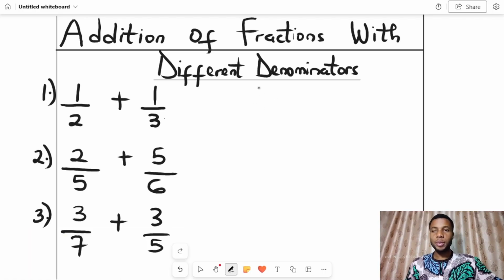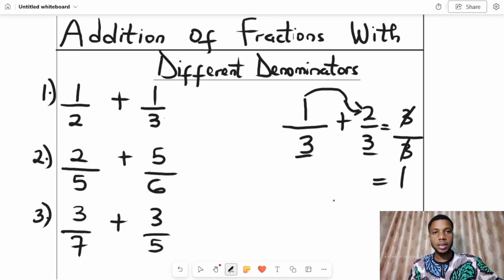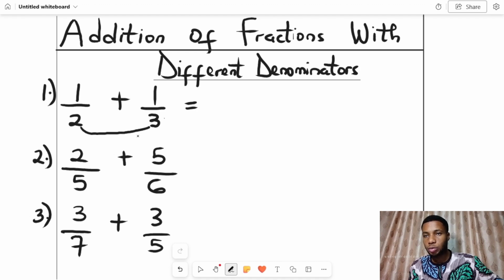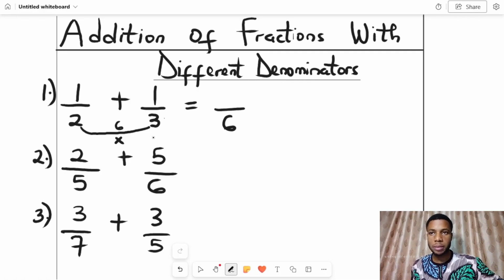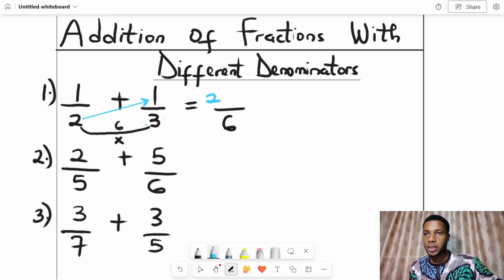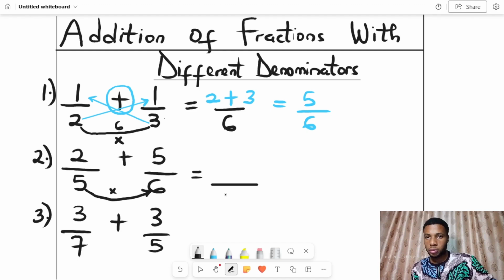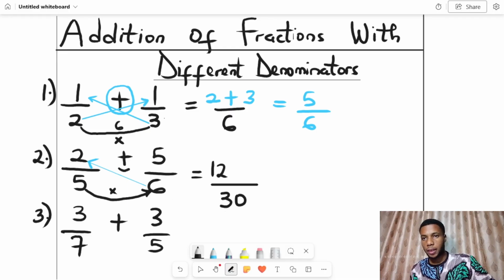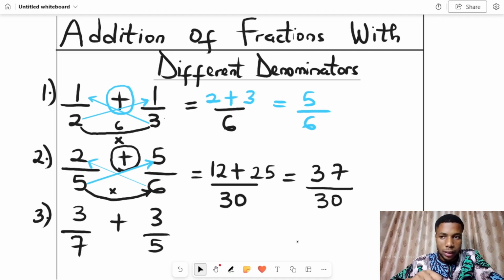Adding Fractions Wrong Your Whole Life? Here's Why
Welcome to Mental Math with David. This video helps you add fractions with different denominators in seconds.

No need for L.C.M or any long procedure.

kids learning
how to add fractions
math help
learn math
common fractions
homeschool math
elementary school math
fraction addition
fraction math
math basics
elementary math math lessons
learn fractions